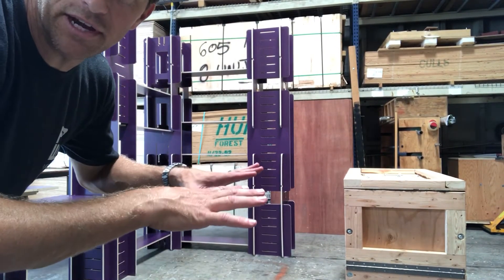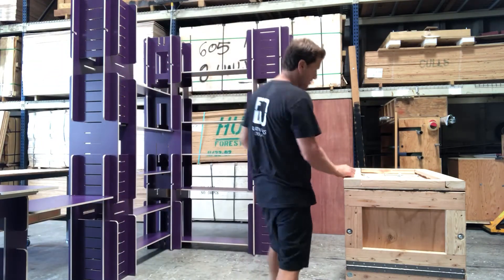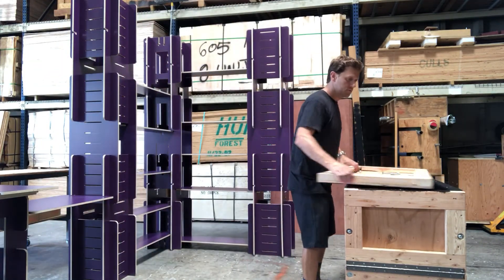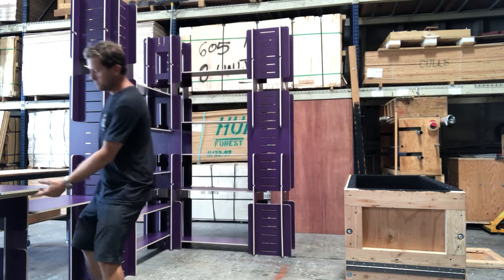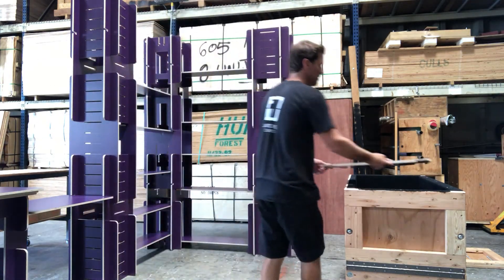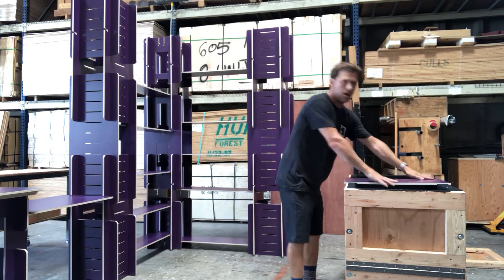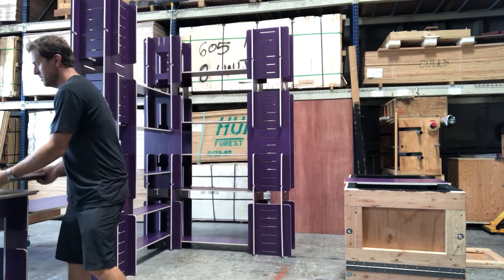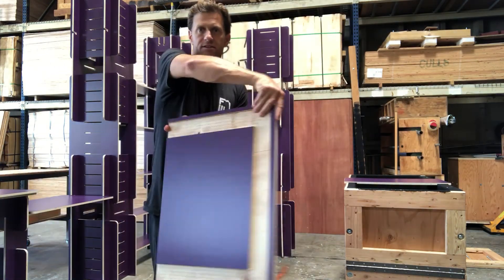Nano Banc instructions - Crate Panels